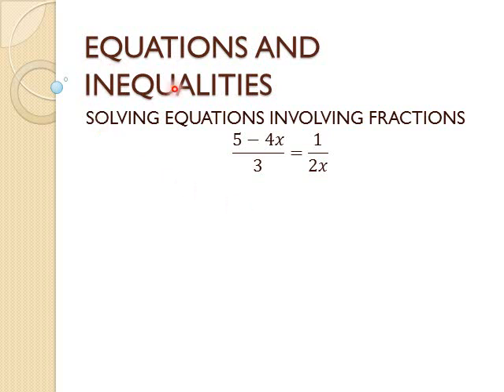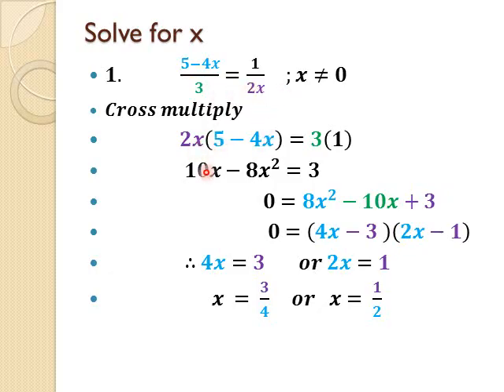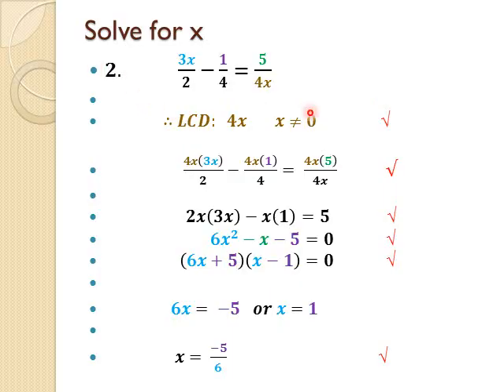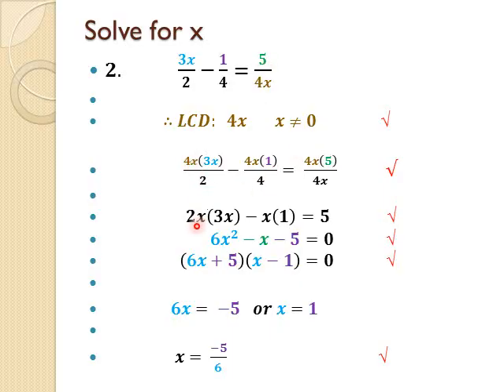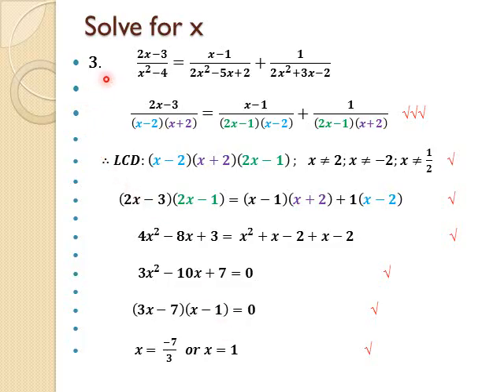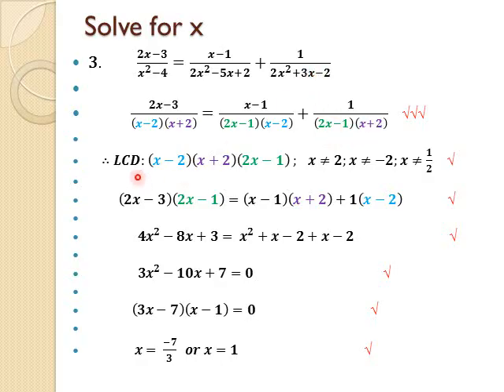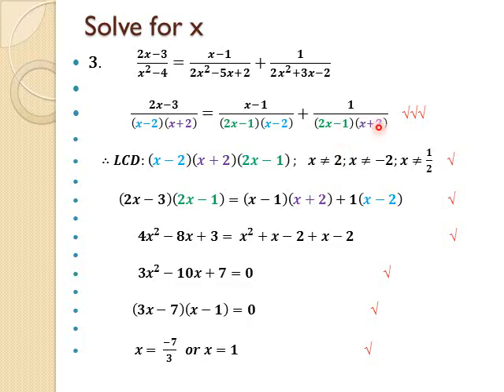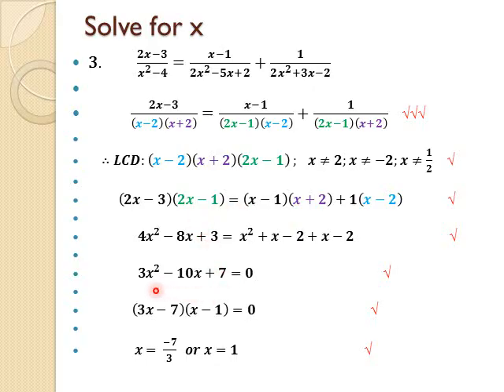2 3 Solving for x involving fractions